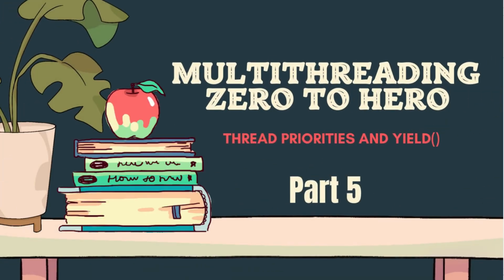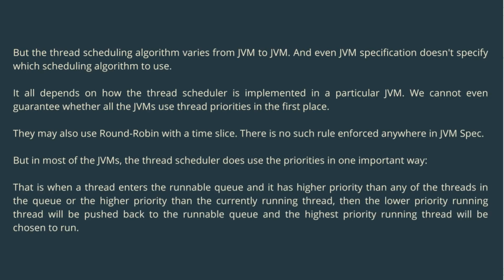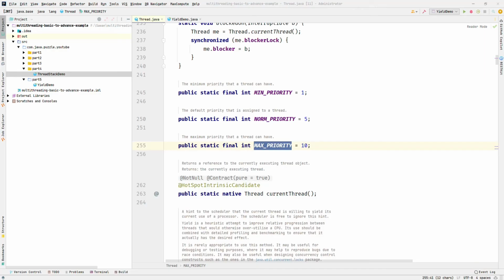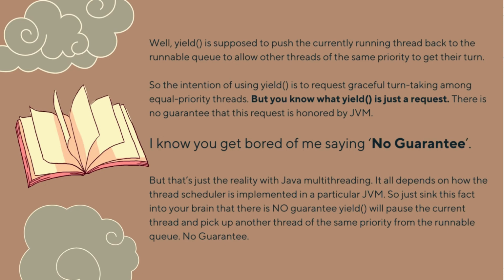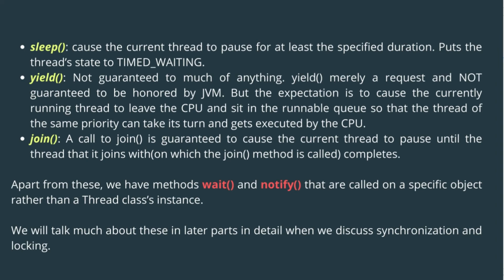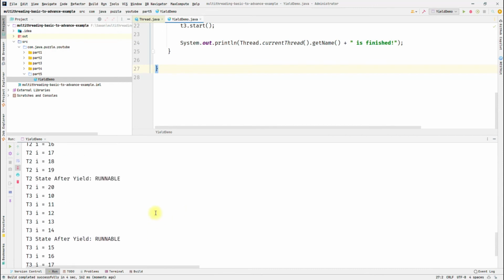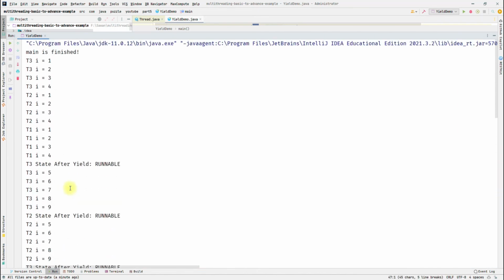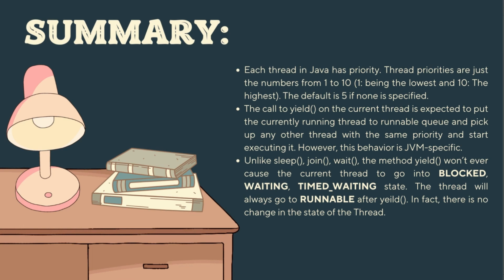Multithreading Complete Tutorial - Thread Priorities and yield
This is the part of multithreading series and try to cover all concepts of multithreading from basic to advanced level. In this video we will the discuss about Thread priorities and yield method.
Summary of this video:
Each thread in Java has priority. Thread priorities are just the numbers from 1 to 10 (1: being the lowest and 10: The highest). The default is 5 if none is specified.
The call to yield() on the current thread is expected to put the currently running thread to runnable queue and pick up any other thread with the same priority and start executing it. However, this behavior is JVM-specific.
Unlike sleep(), join(), wait(), the method yield() won’t ever cause the current thread to go into BLOCKED, WAITING, TIMED_WAITING state. The thread will always go to RUNNABLE after yeild(). In fact, there is no change in the state of the Thread.

TIMESTAMPS
0:00 Intro
9:21 Summary